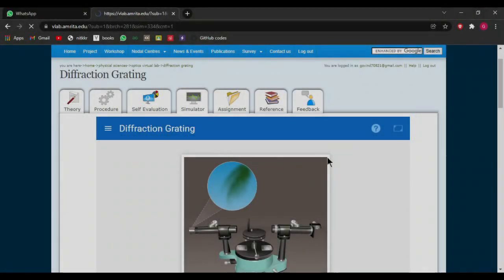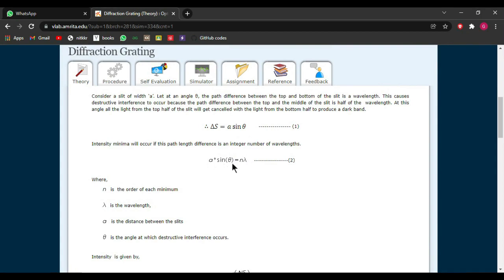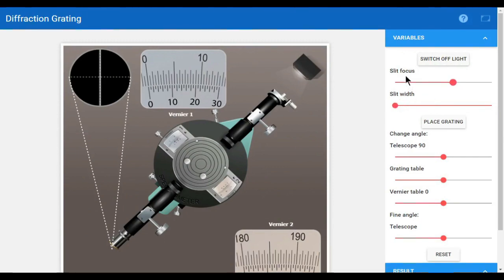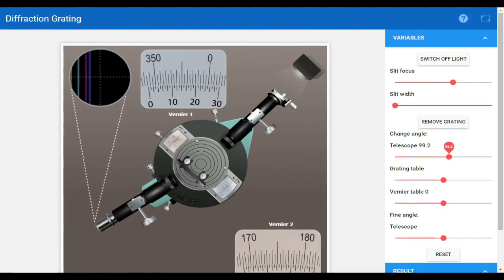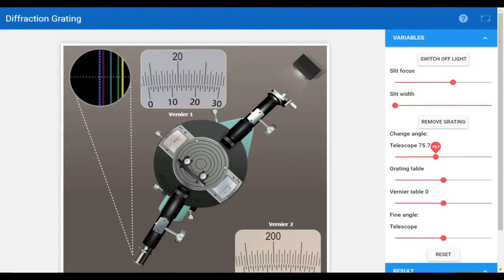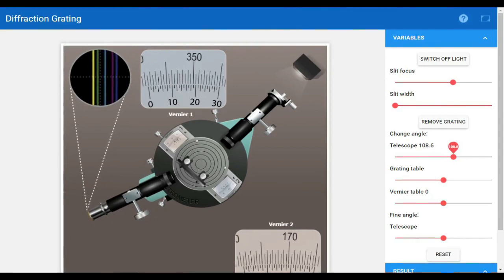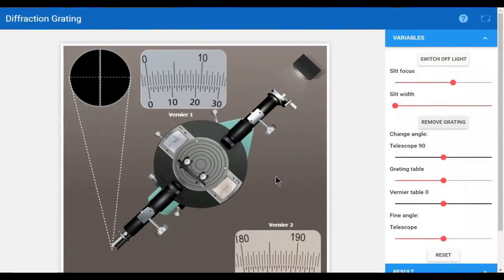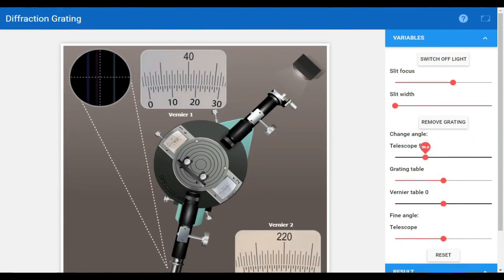Engineering physics experiment#1- wavelength of sodium light and white light (ENG) | NIT Kurukshetra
Experiment-To find the wavelength of sodium light & various color light using diffraction grating.

TA's Social links-

Copyrights reserved for all the music, video and attributes used.